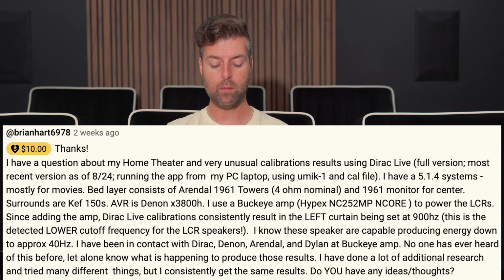How to troubleshoot Home Theater problems?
Got questions about Home Theater, Acoustics, AV equipment, or the science behind it all? Drop them in the comments below, and I GUARANTEE to answer all the questions with a YouTube Super Feature "$THANKS"  ($15 minimum) in an upcoming videos!  Here's how:

Use the YouTube mobile app to open a Short or long form video. Under the long form video, select Super Thanks . If you’re watching a Short, tap Comments and then Super Thanks .
Choose the amount that you want to spend. Select "BUY AND SEND" to complete your purchase.

Your comment will be highlighted with a colorful chip, making it stand out in the comments section, and your support will be publicly acknowledged.

If you'd like to book a private acoustic consultation with me or are interested in purchasing top-tier Home Theater equipment, please visit our

We proudly carry industry-leading brands like Perlisten, Real Acoustix, Trinnov, RTJ  and more.